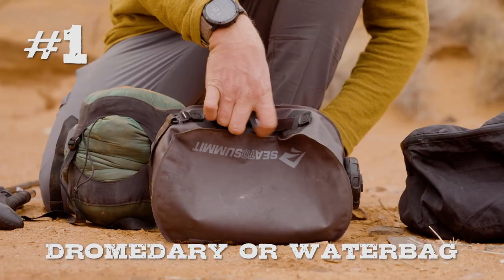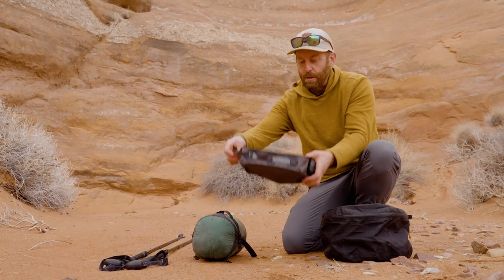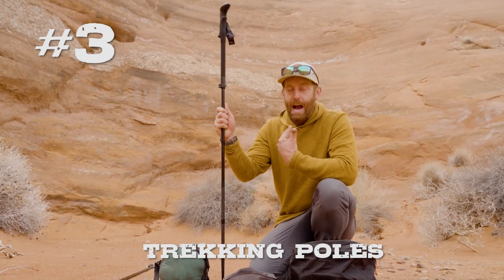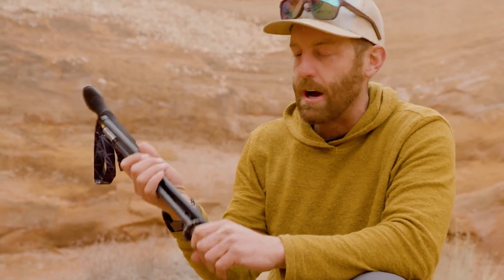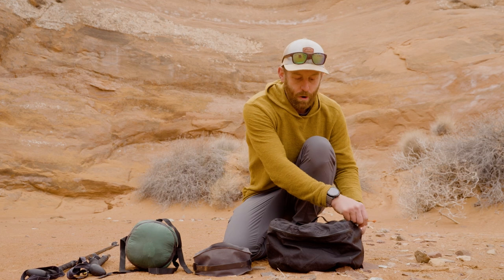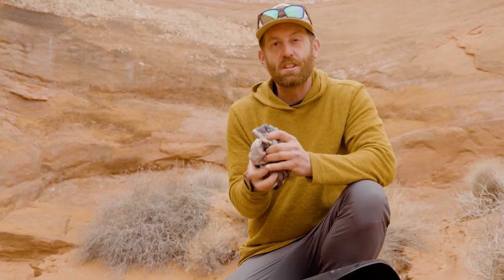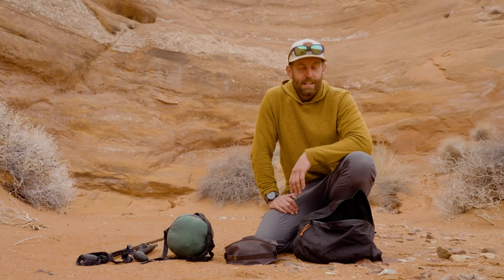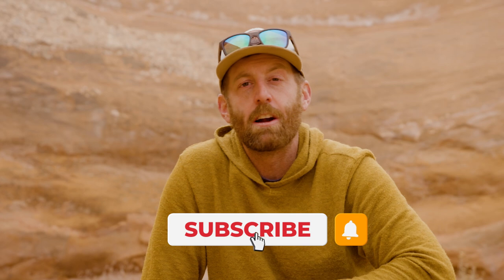Most Underrated Pieces of Backpacking Equipment: Inexpensive Gear That Makes a Difference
Gear in this video:
00:40 Sea to Summit Watercell X
03:38 Compression Sack
04:45 Trekking Poles: (basic version)
Trekking Poles (fancy schmancy version)
07:53 Pack Organizers: (Waterproof)
09:48 Camp Pillow
10:35 Ledlenser Headlamp
12:26 Windscreen
13:30 Hiking Socks